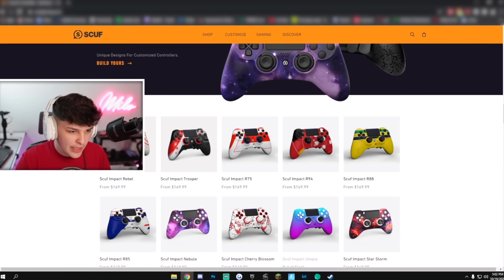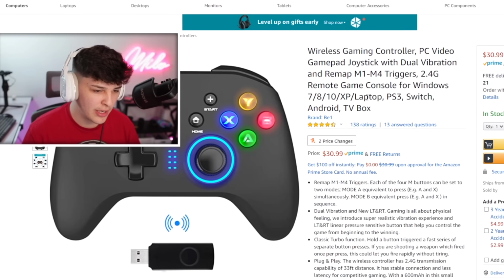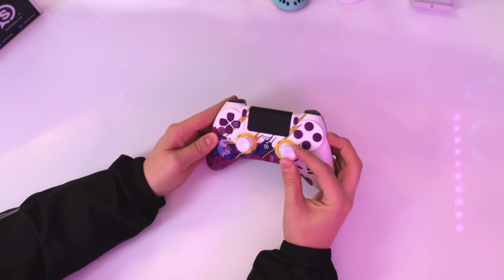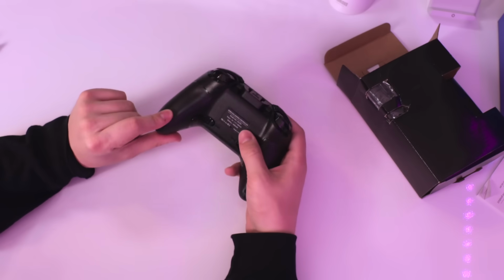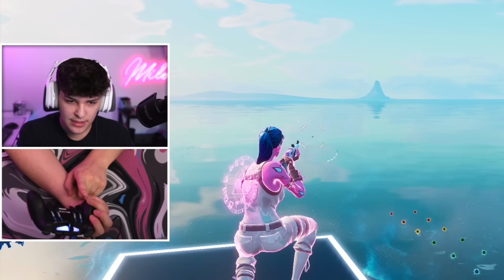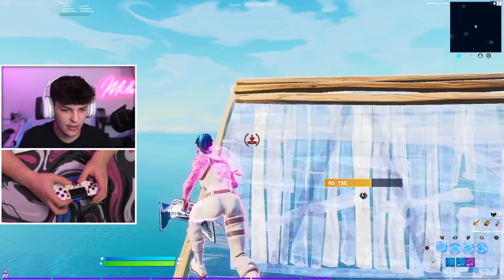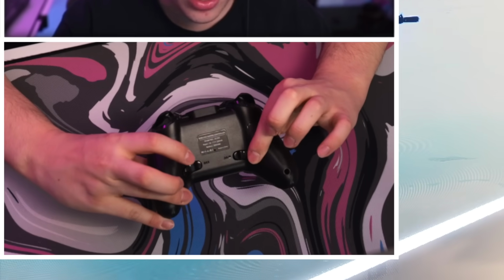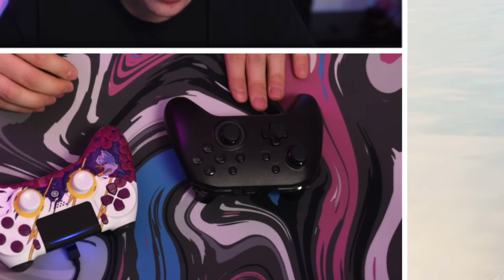BROKE vs PRO Gaming Controller - WORTH IT?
BROKE vs PRO Gaming Controllers...
In this video i tested a BUDGET Controller vs THE BEST Controller for Fortnite! and find out if the pro scuf controller is worth it!

Cheap Budget Controller

❤️  Creator Code "milo" ❤️